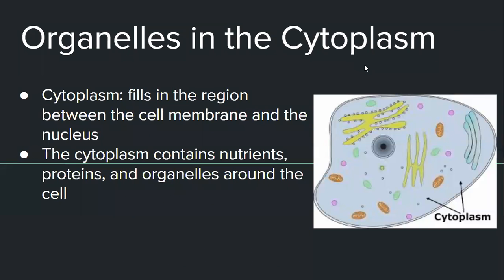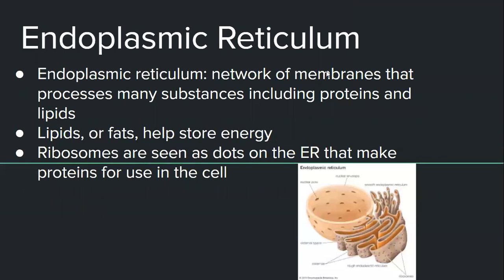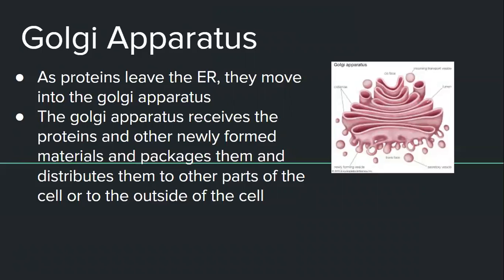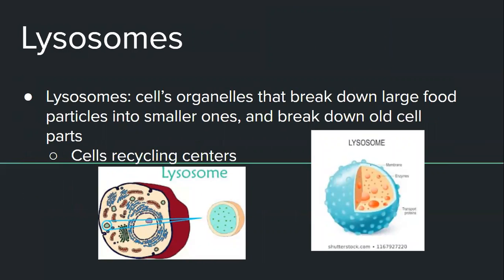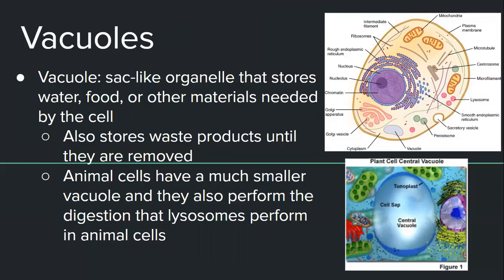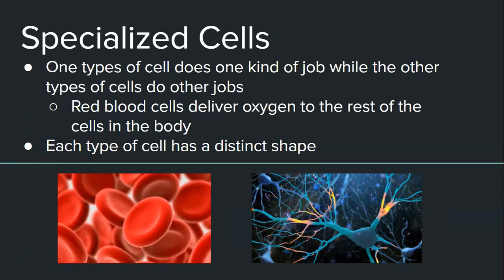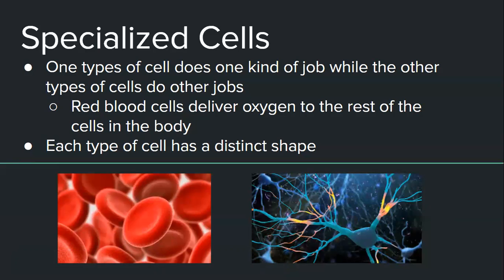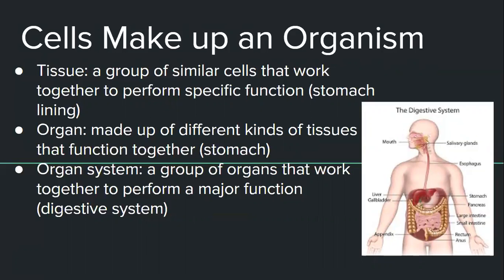4/24 6th Grade PW Lesson